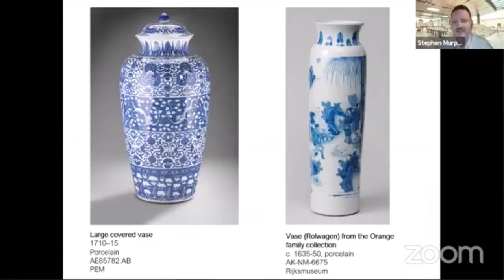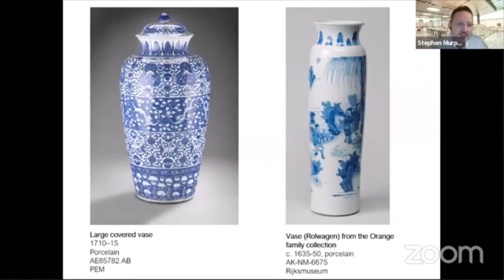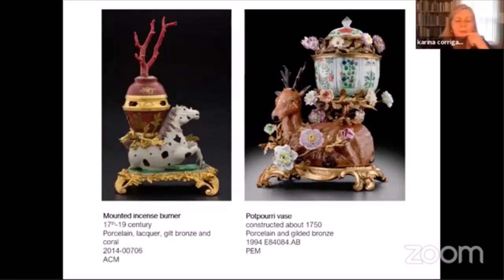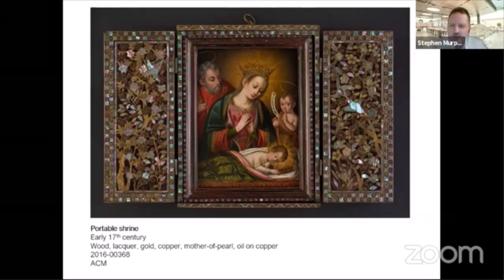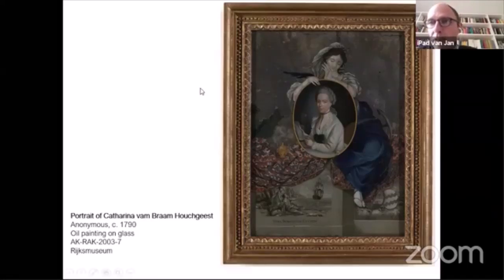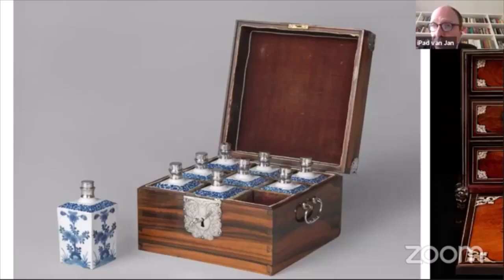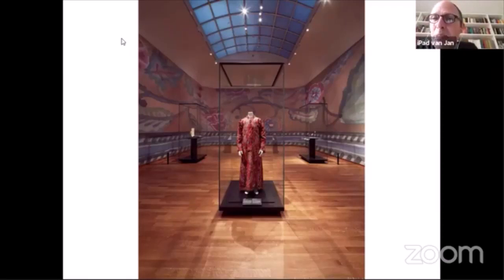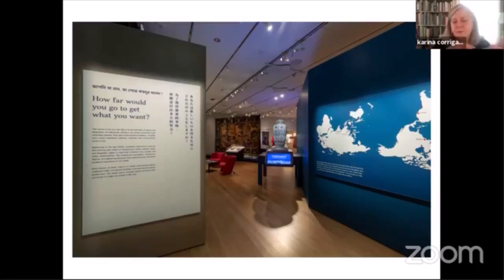Exploring Asian Export Art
ACM Maritime Trade Routes Webinar Series

Ms Karina H. Corrigan, Dr Jan can Campen, Mr Clement Onn
Moderated by Dr Stephen Murphy

8 October 2020, 7pm

Join our panel of curatorial experts as they discuss the topic of Asian export art. Through their chosen objects, they will explore the characteristics of this kind of art and the historical contexts within which it arose.

The ACM Maritime Trade Routes Webinar Series brings together leading scholars to explore themes related to the Maritime Trade Routes of Asia. Topics range from historical explorations of the movement of religions, peoples, goods, and merchandise to the growing importance today of these trade routes as a platform for heritage diplomacy and geopolitical interactions. Speakers cover different geographical areas, time periods, and cultural spheres, illustrating the diversity, depth, and significance of maritime connectivity and interactions in the region and beyond.